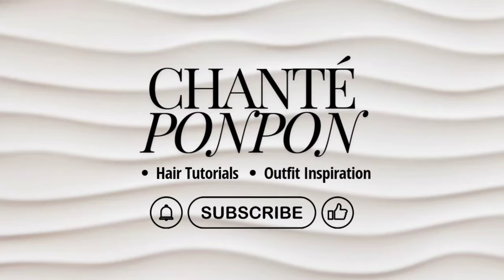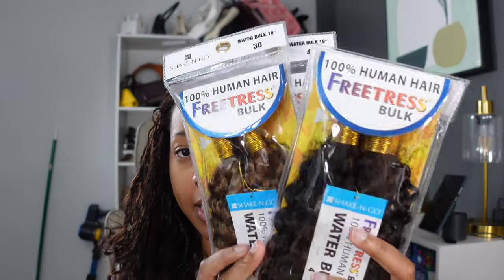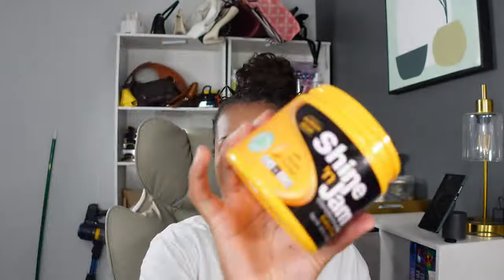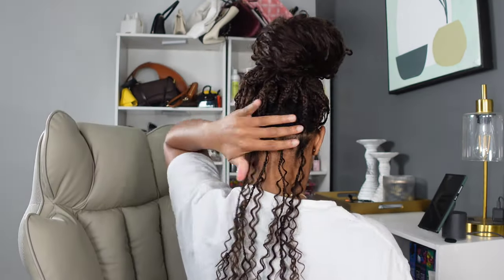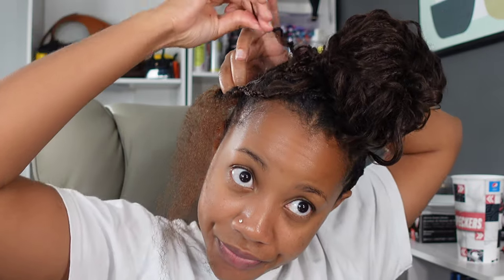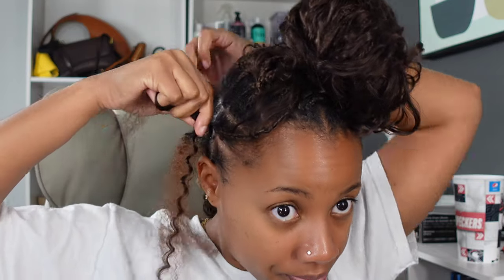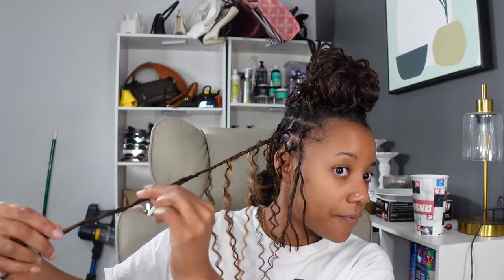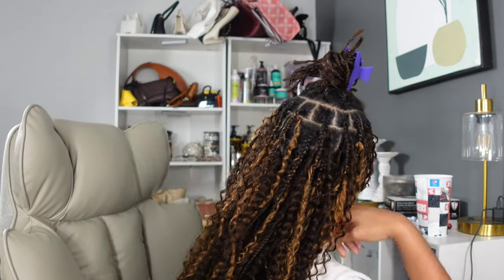NO SYNTHETIC HAIR Human Hair Boho Braids |Chanté PONPON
Products Used:
Freetress human hair
Shine & Jam gel